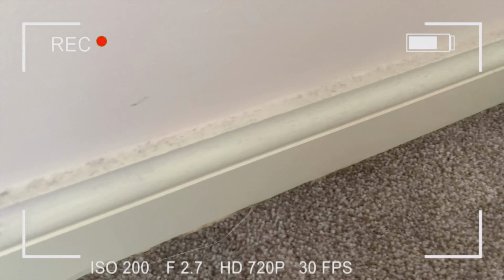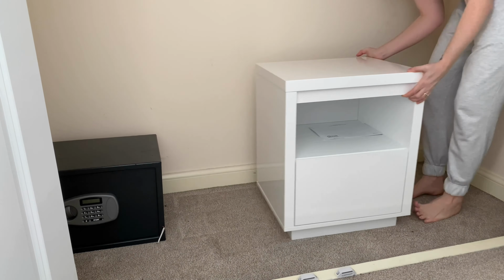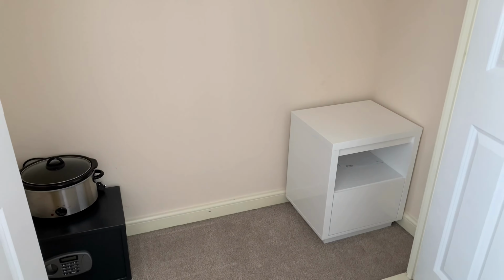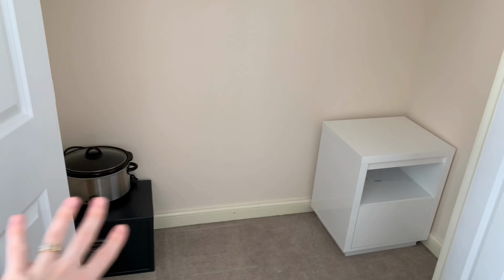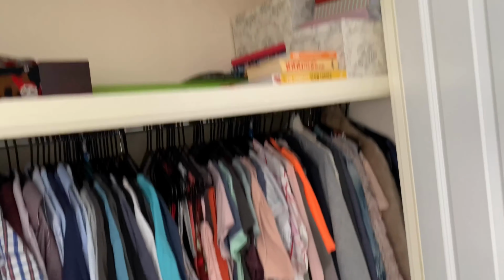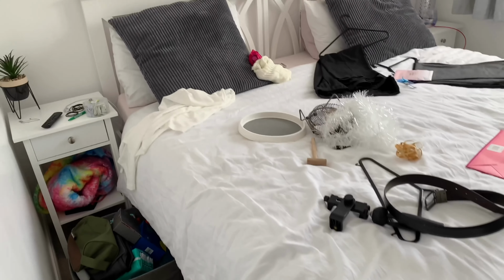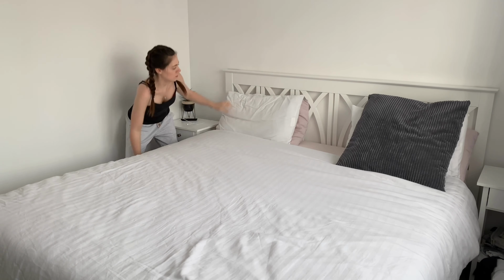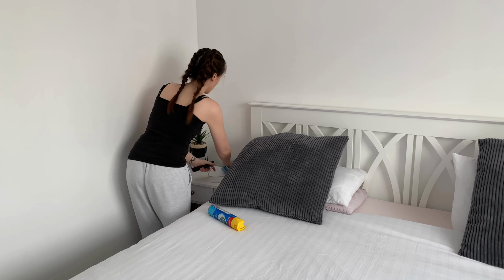SMALL WARDROBE DECLUTTER | DECLUTTER AND ORGANISE WITH ME (BEDROOM CLEAN WITH ME)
In today's small wardrobe declutter I'm finally decluttering and organising my wardrobe! Today's small wardrobe declutter is packed with decluttering and organising motivation as well as lots of bedroom cleaning motivation! I hope this small wardrobe declutter helps motivate you to declutter some spaces in your homes too!

Here are some products seen:
Vax Air Stretch Vacuum
Aigostar Kettle

I am also on Instagram too, so come and say hello! 💗